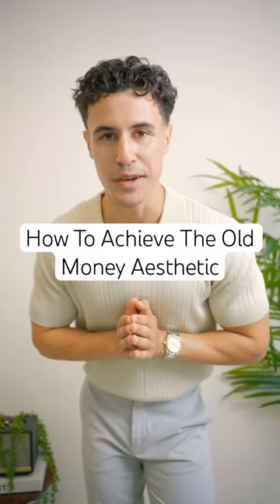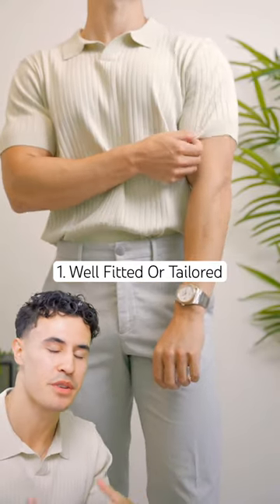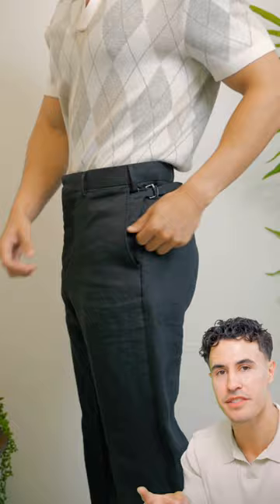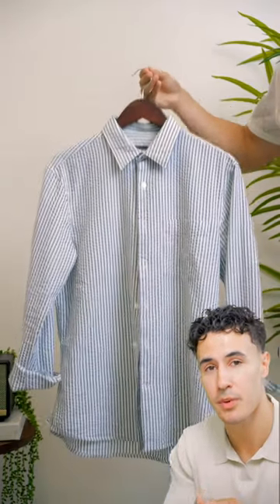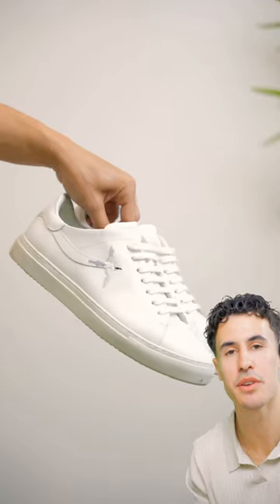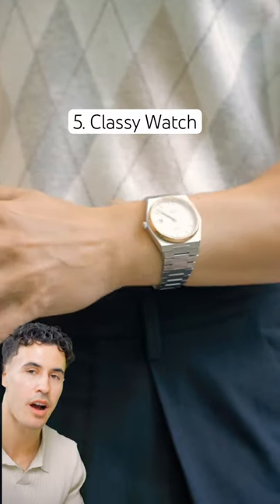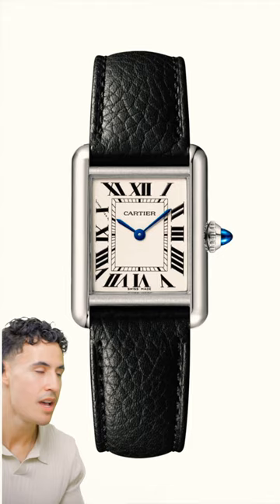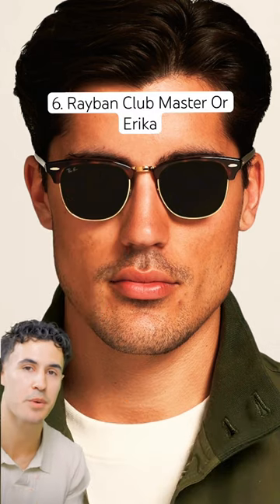How To Achieve The Old Money Aesthetic!